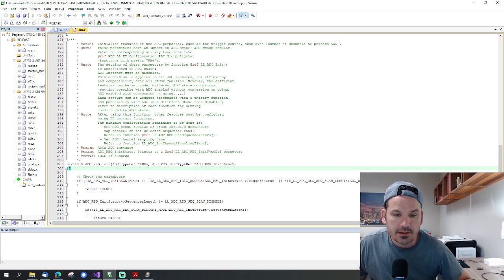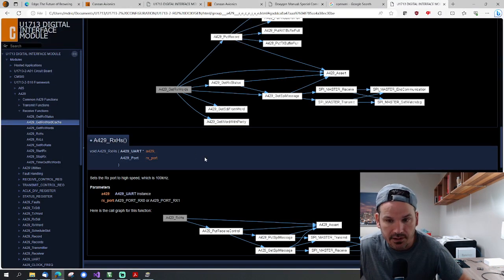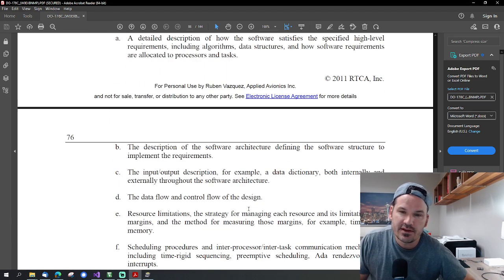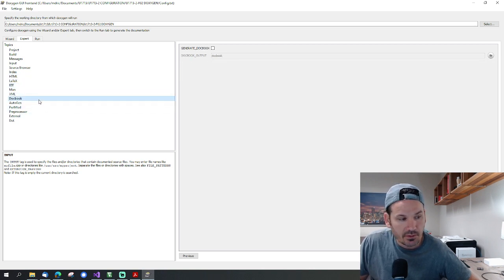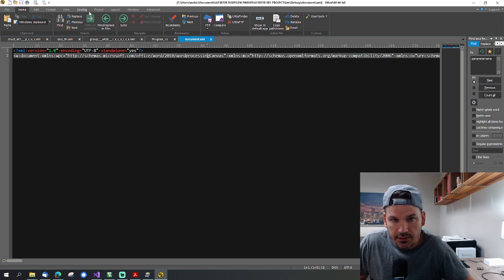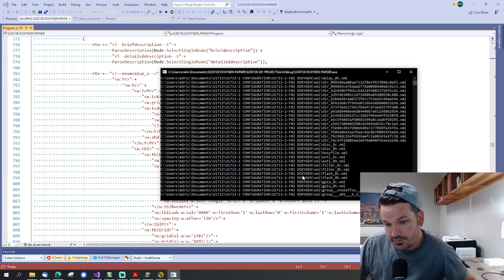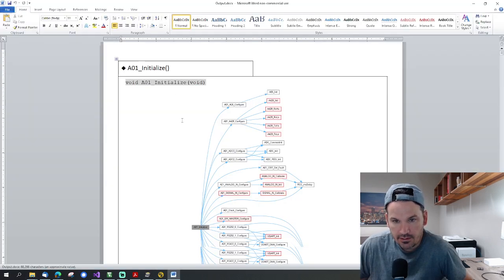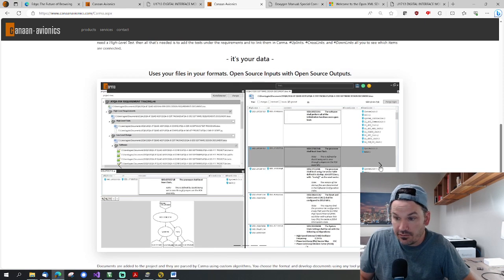Source Code, to Doxygen, to Word Document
Using Doxygen to compile your source code comments, then produce a Design Document.  This video discusses FAA aviation-related software concerns, and also the use of OpenXML.
DO-178C, ARP-4754, Keil MDK uVision